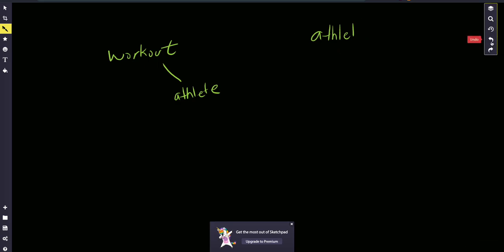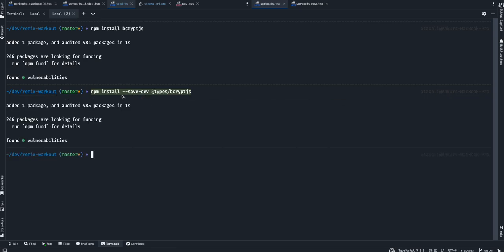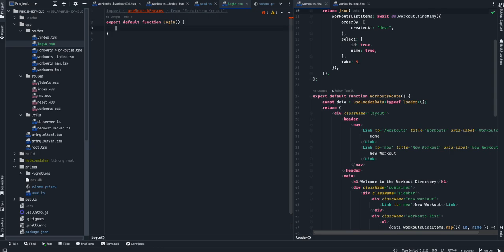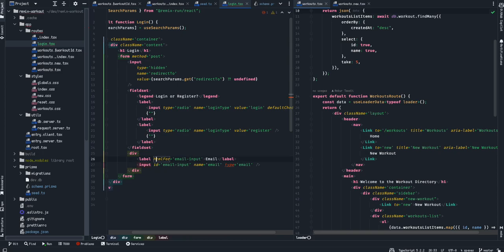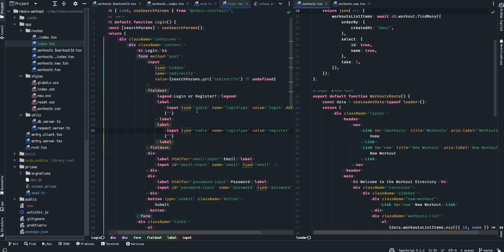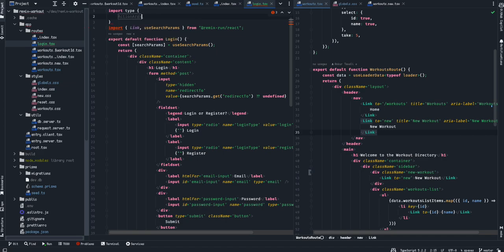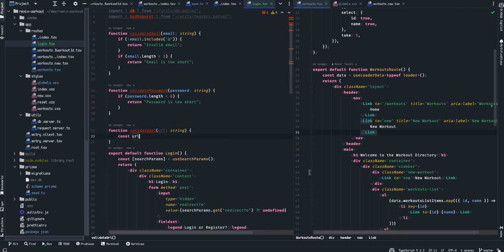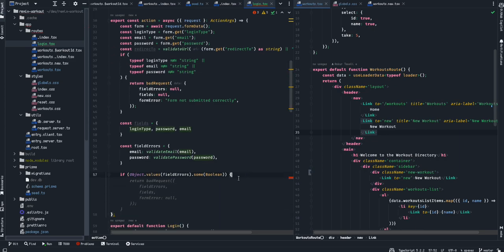Crafting a Fitness Tracker from Scratch #5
The one where we attempt to authenticate